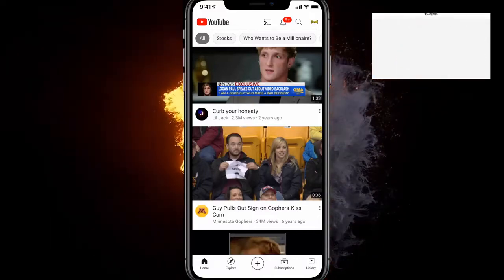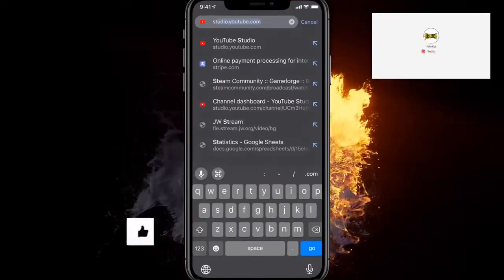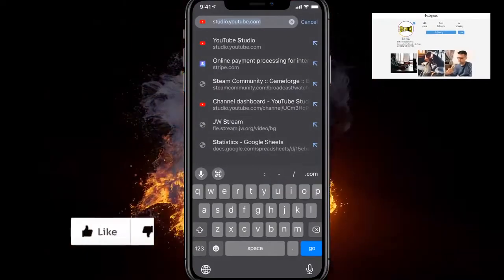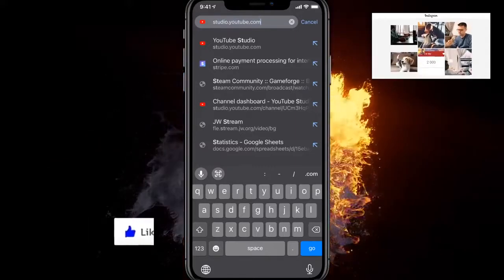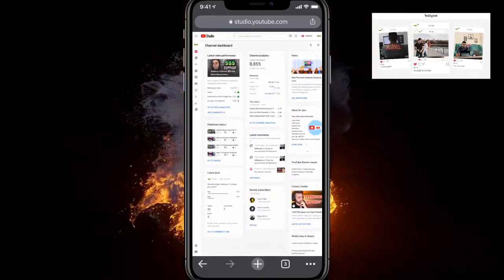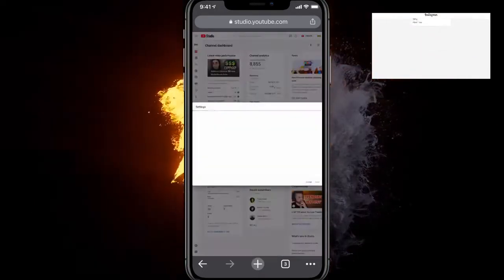How to Hide Subscribers On YouTube And How To Unhide Subscribers On Youtube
In this video you will learn how to hide subscribers on youtube & how to unhide subscribers on youtube!